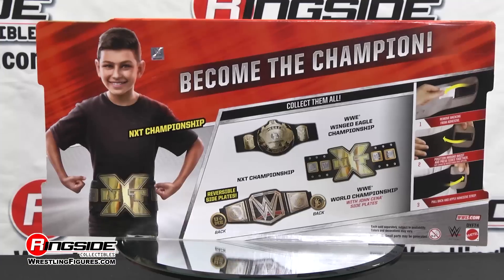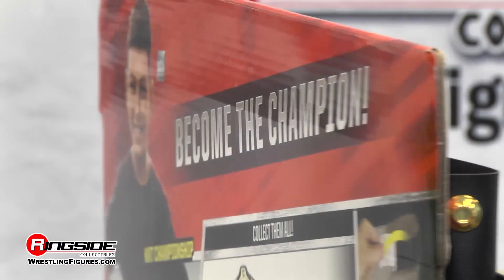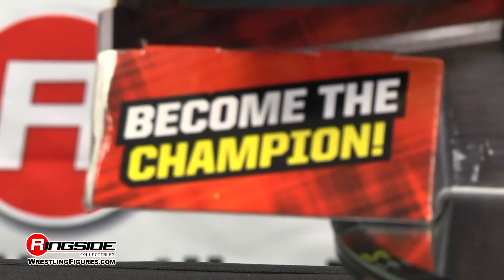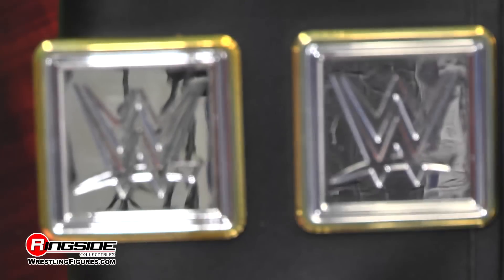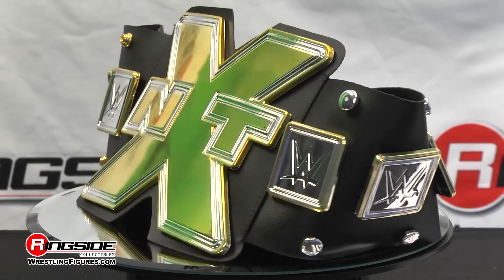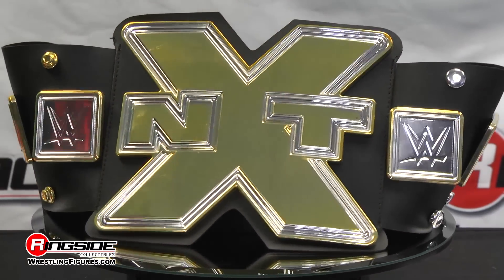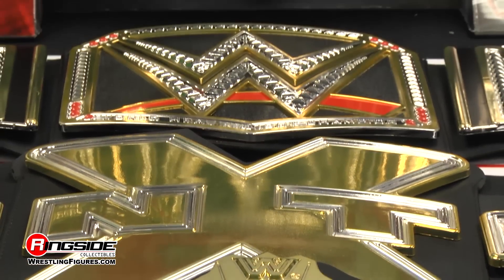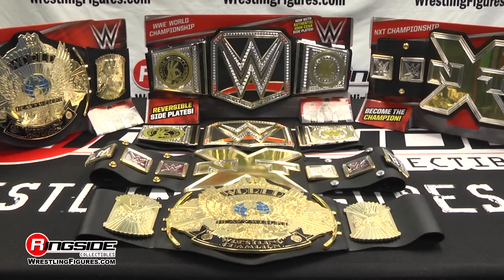WWE FIGURE INSIDER: NXT - WWE Toy Wrestling Belt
Ringside Collectibles WWE Figure Insider takes a look at,
NXT - WWE Toy Wrestling Belt from Mattel!